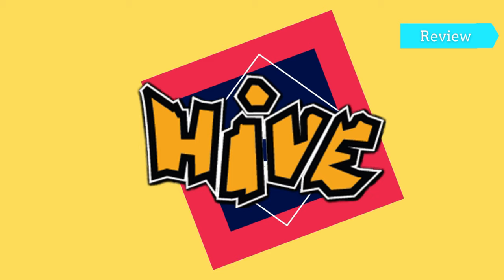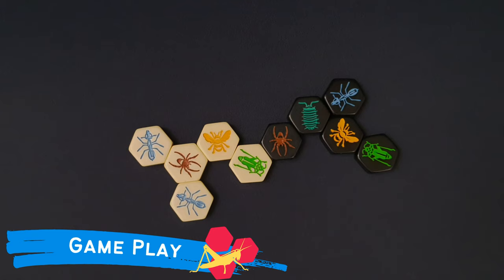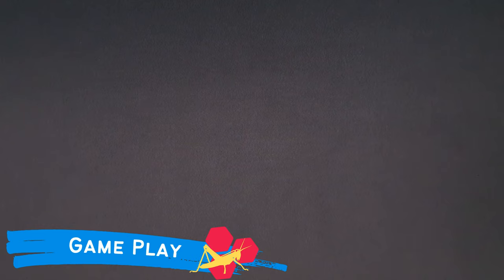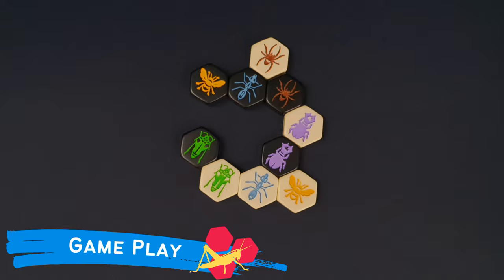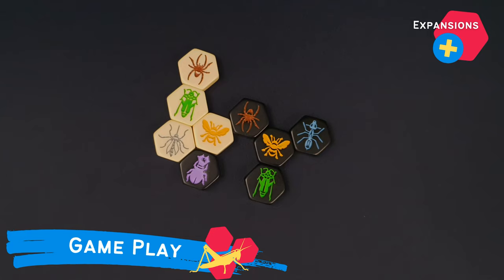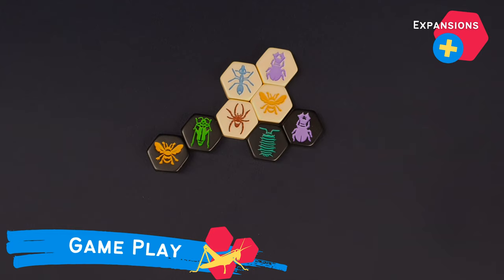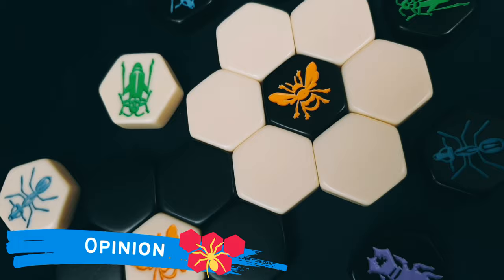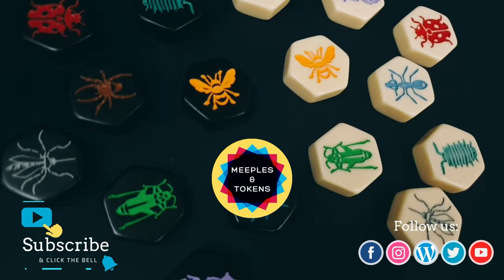HIVE + EXPANSIONS Boad game - Review / Tutorial / How to play (English)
In this review / tutorial of "HIVE" we will show you how to play this board game. It is an abstract and tile placement game for 2 players created by John Yianni. It was published by Gen42 Games in 2000. The mosquito, ladybug and pillbug expansions are also explained. We hope you like it!

GENERAL INFORMATION: 0:08
COMPONENTS: 0:36
GAME PREPARATION: 0:57
RESTRICTIONS: 1:11
GAME PLAY: 2:06
TILE MOVEMENTS: 3:09
          QUEEN BEE: 3:05
          BEATLE: 3:12
          GRASSHOPPER: 3:41
          SPIDER: 3:52
          SOLDIER ANT: 4.03
TILES FROM THE EXPANSIONS: 4:14
          MOSQUITO: 4:17
          LADYBIRD: 4:36
          PILLBUG: 4:56
END OF THE GAME: 5:46
OPINION: 6:04